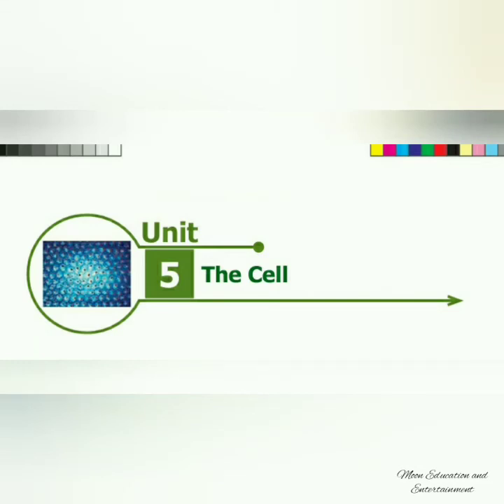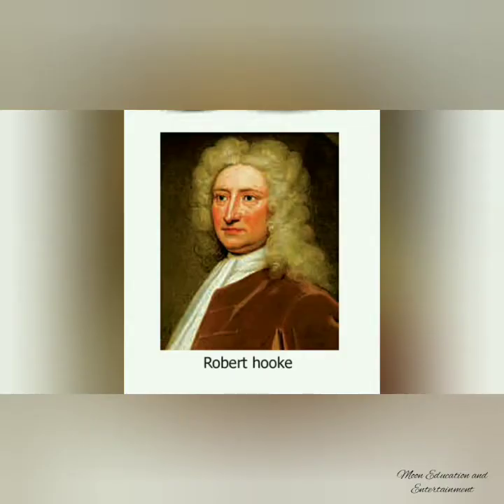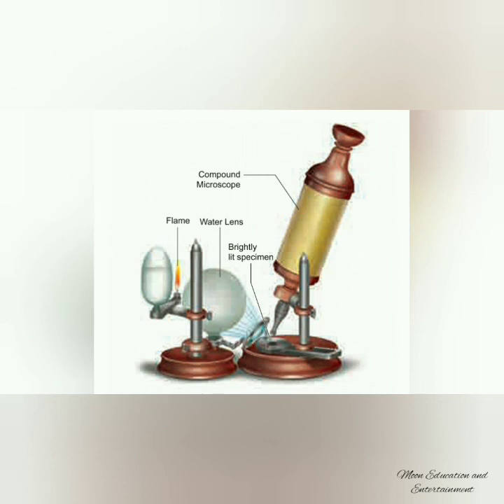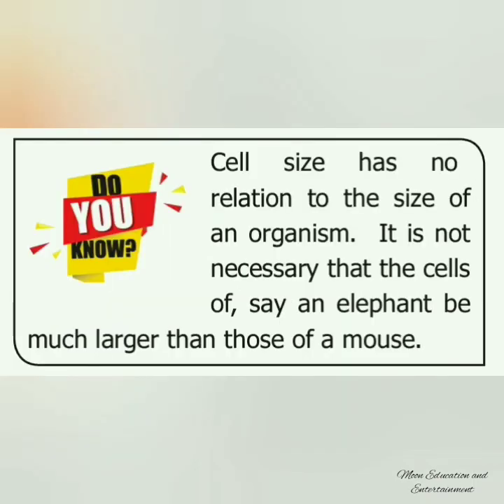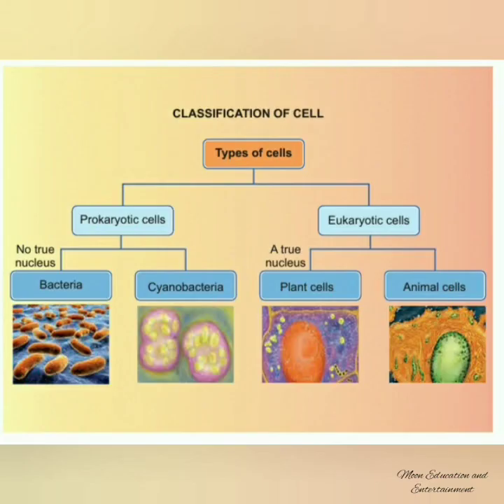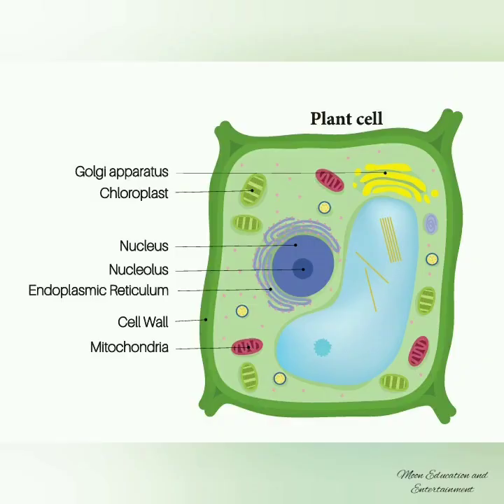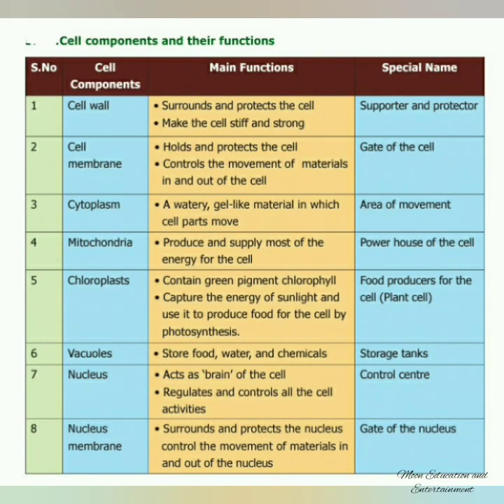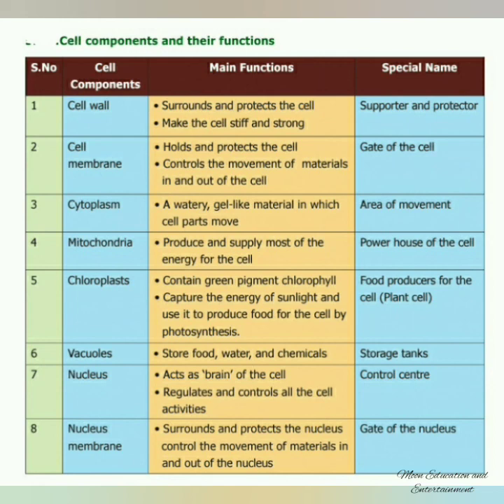The CELL/ 6th std- unit 5/Science/ Term 2/State board/ Samacheer syllabus/English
full explanation in English/ Terms/